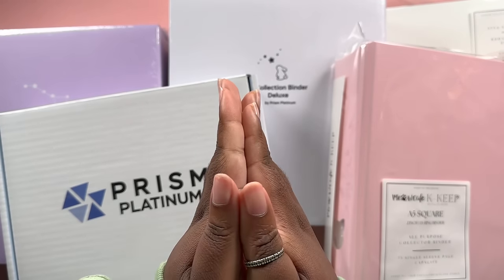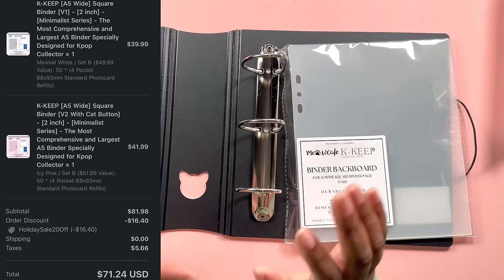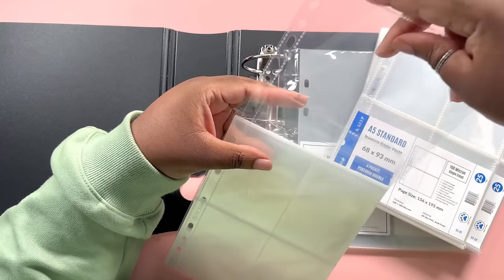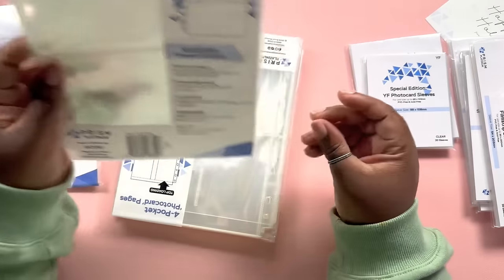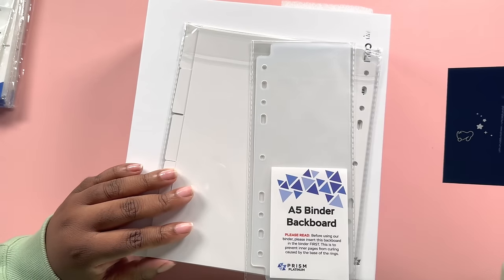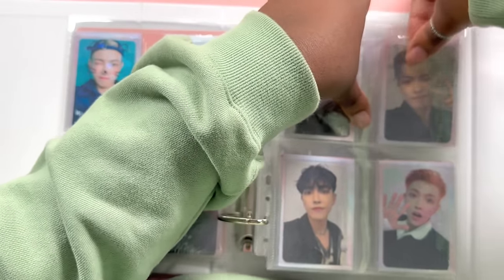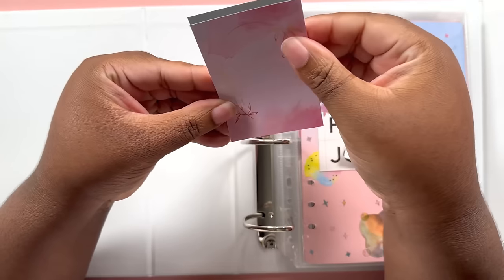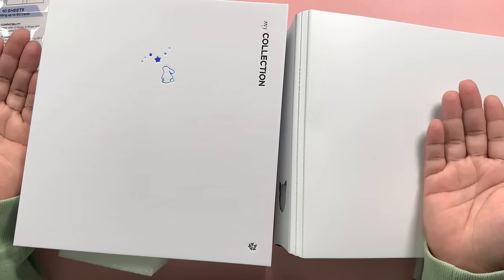I Spent $200 on Prism Platinum & Meow Cafe…. So Let’s Review!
Hey hey 👋🏾
I couldn’t decide which store I wanted to go for… so I got both 👀

♡ Where to send mail ♡
Shy M
# 746
3000 W Memorial Rd Ste 123

~A5 Binders~
Black binder
Pink binder
Pink Holo binder
Softcover Pink Holo A5
Clear A5 binder
Polaroid 6 pocket pages
12 pocket binder
A5 Wide binder

~Sleeves~
Popcorn Sleeves (purple pack)
Popcorn Sleeves (green pack)
Popcorn Sleeves (orange pack)
Dragon Shield Sleeves
Black Holo sleeves
Japanese Size Dragon Shields

~Pages~
Vault X black pages
BCW black pages
Ultra Pro Clear pages
*I use Amifa brand 4 pocket pages from Mercari Japan*

~General Supplies~
9-Pocket filler cards
Cute tab sticky notes

Timestamps:
0:00 Whatcha doin Shy?
1:31 Intro
1:45 Meow Cafe
9:25 Prism Platinum
14:54 Page comparison
15:17 White & Purple Binder (because they still dont have pink...)
20:09 I moved my collection
24:35 I moved my collection pt 2 electric boogaloo
28:10 Bye friends!